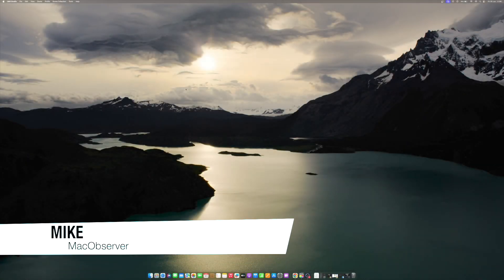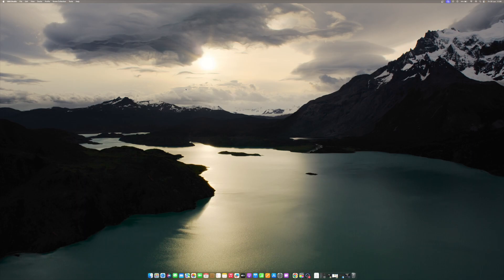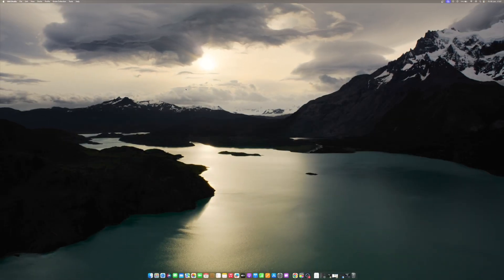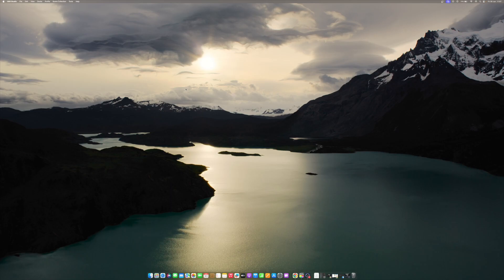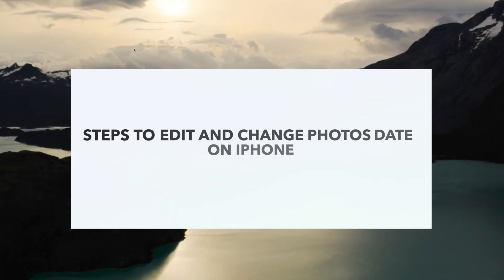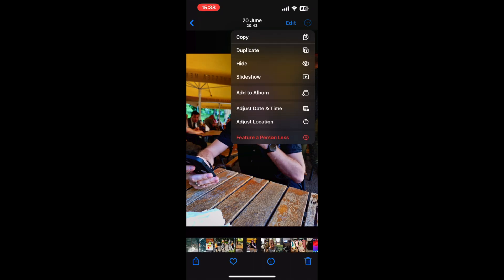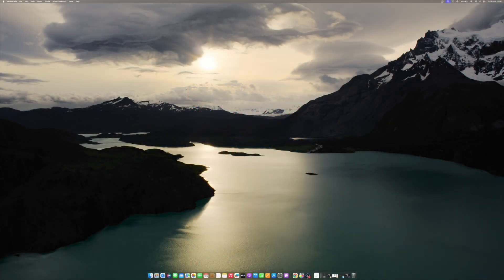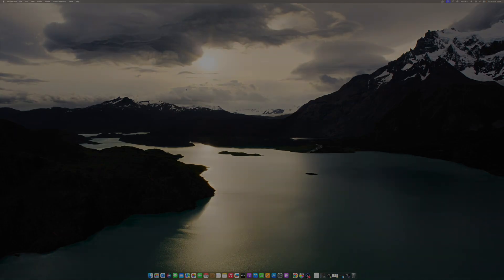How to Add/Edit Time and Date Stamps on iPhone Photos: A Step-by-Step Guide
In this quick and easy tutorial, we'll show you how to effortlessly change the time and date stamp on your iPhone photos in just a few seconds.